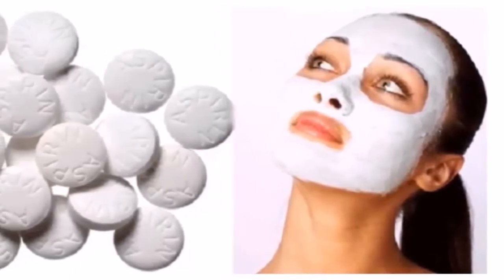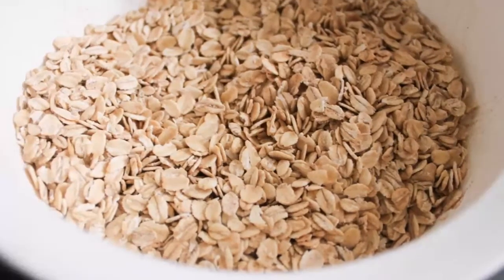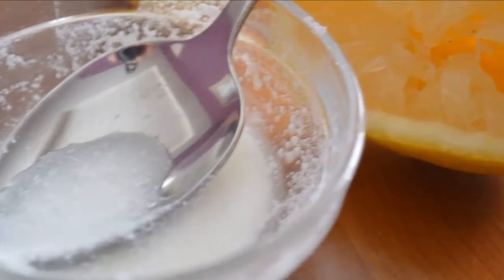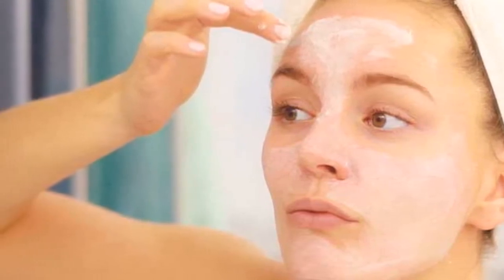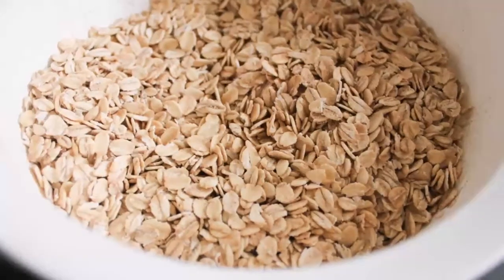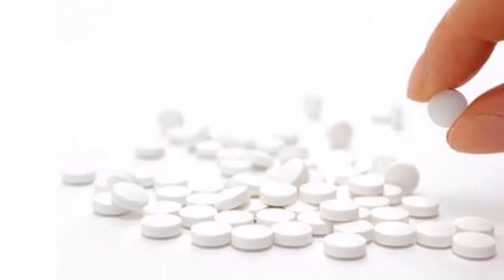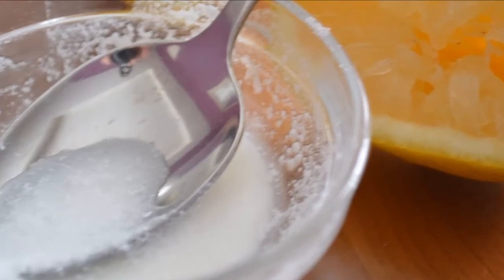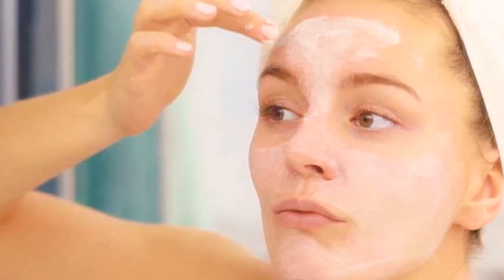My aunt uses this aspirin mask, she is 55 years old and looks like 35; Try it, results from the firs